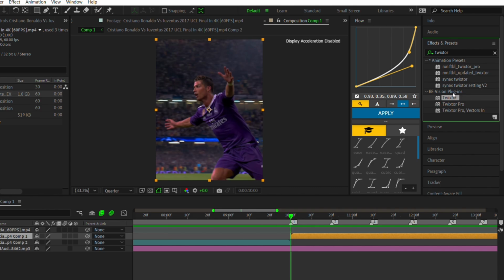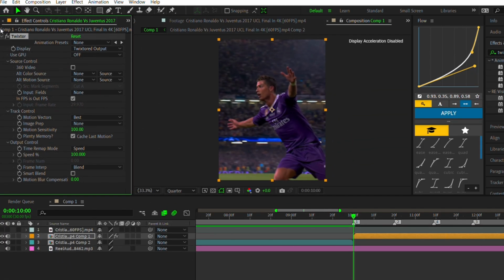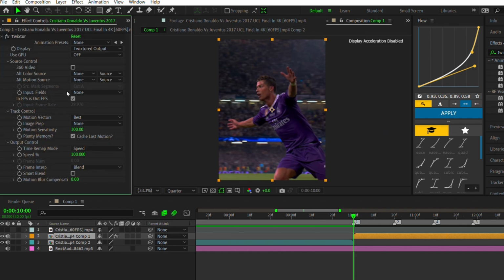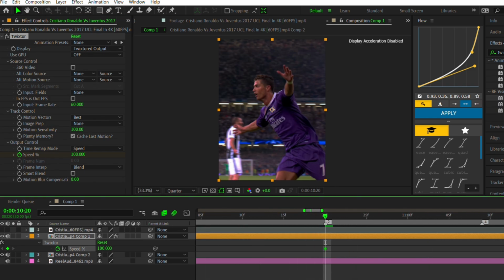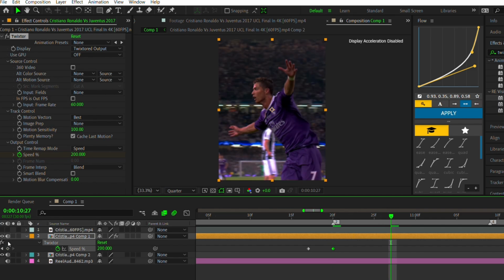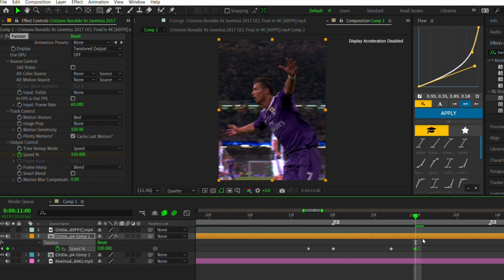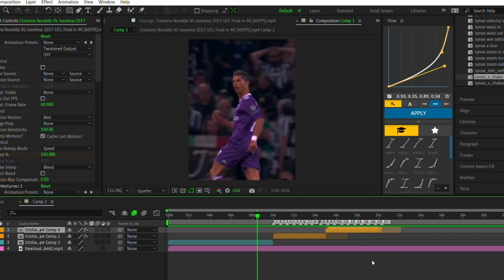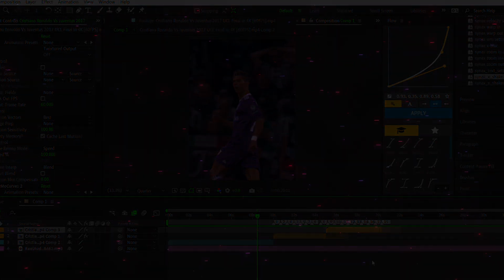HOW TO: Make smooth velocity football edit on After Effects Tutorial